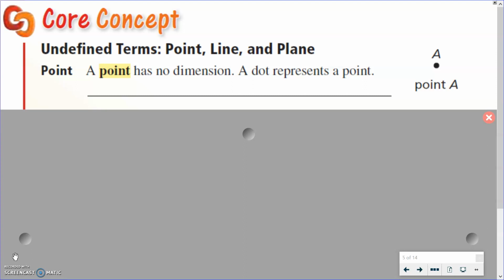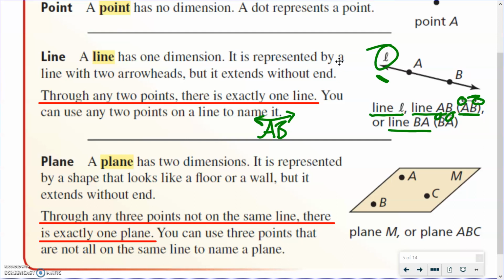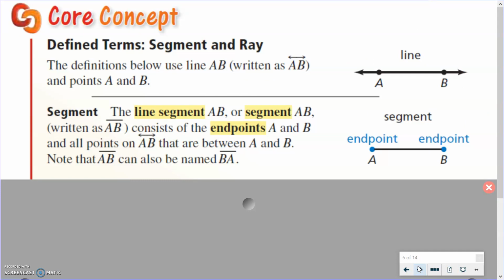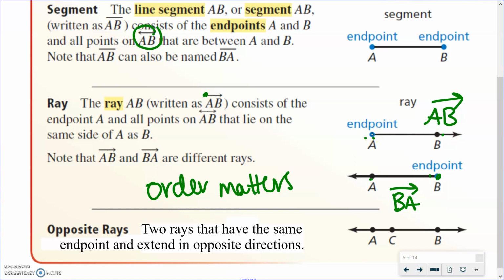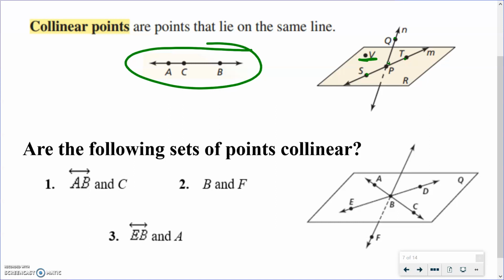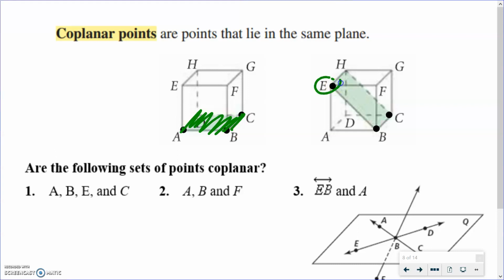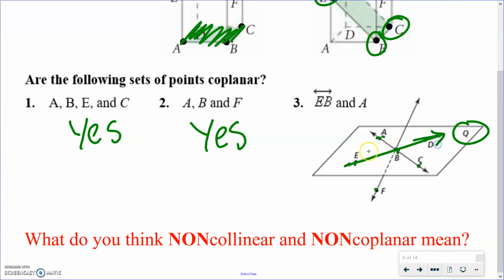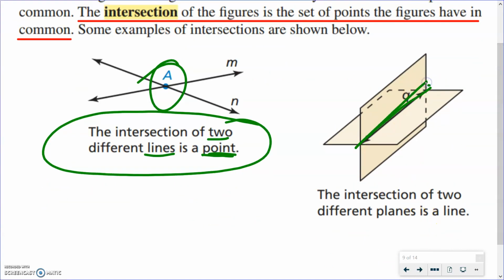1.1 Geometry 2021